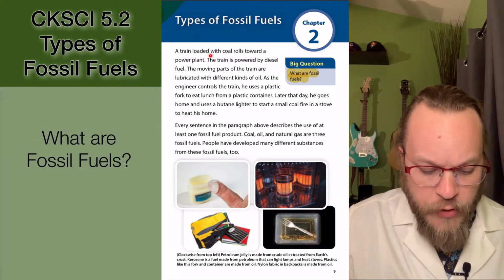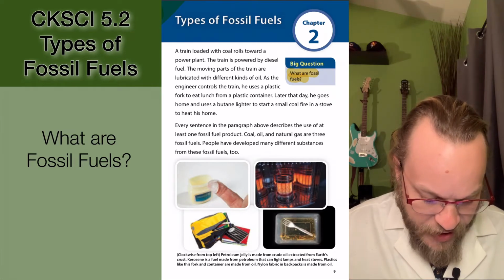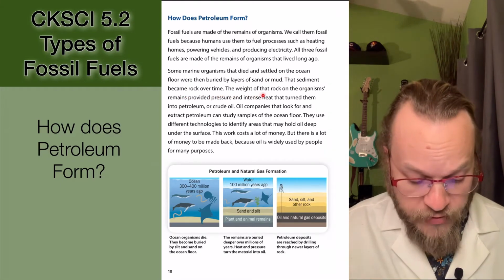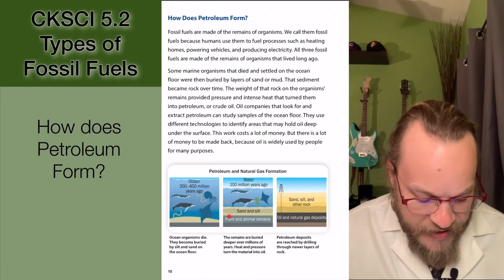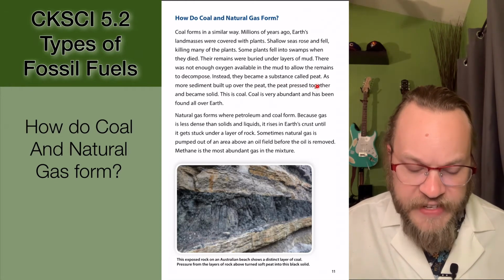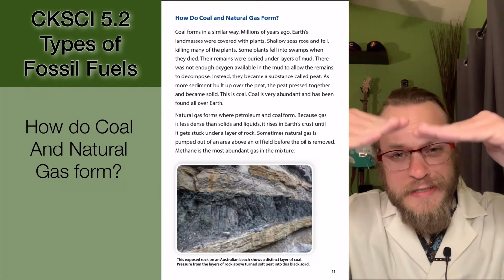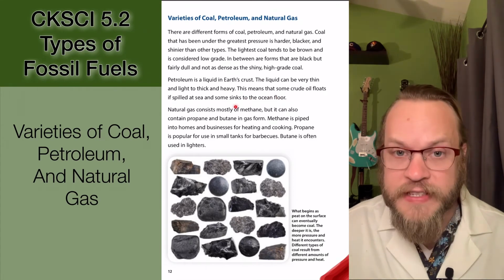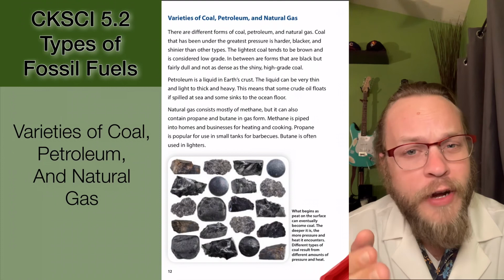CKSCI 5.2 - Types of Fossil Fuels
In the second video of Unit 5, Mr. Chambers explains different types of Fossil Fuels- Coal, Petroleum and Natural Gas. After watching this video, Answer the 5-10 questions on Google classroom about this video.